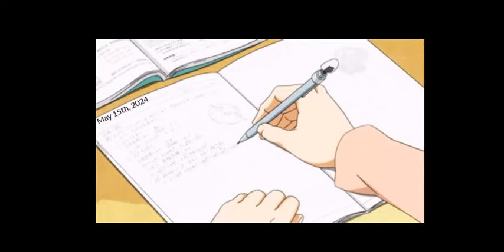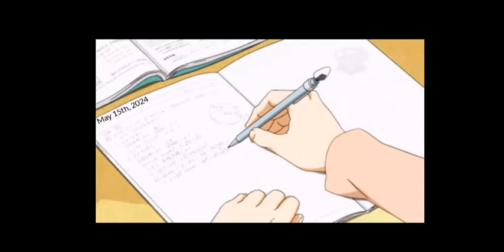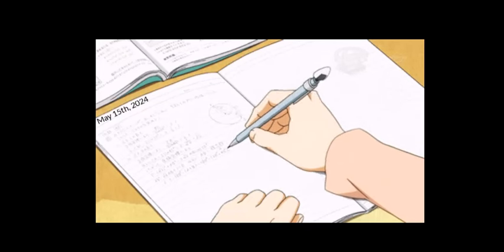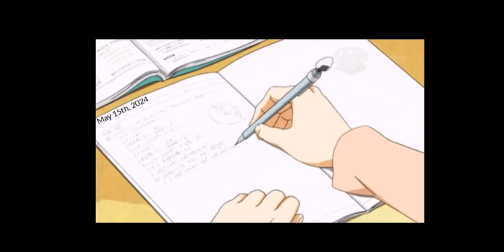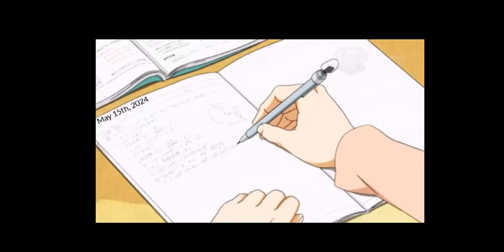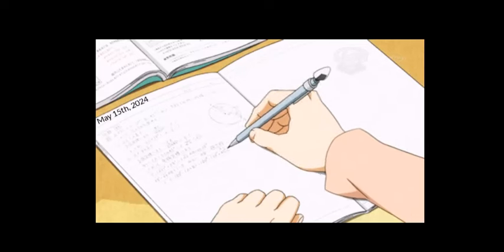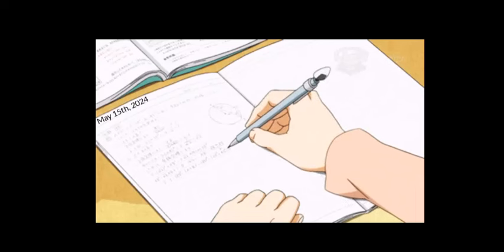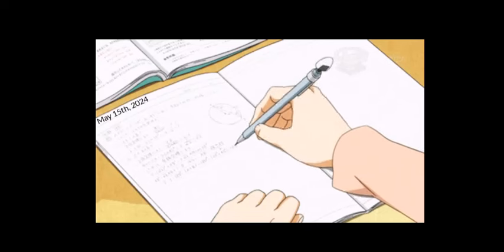Dear Diary- The Inner Thoughts of LIEnette - S1E12 (Reincarnation is real, I'm living proof)